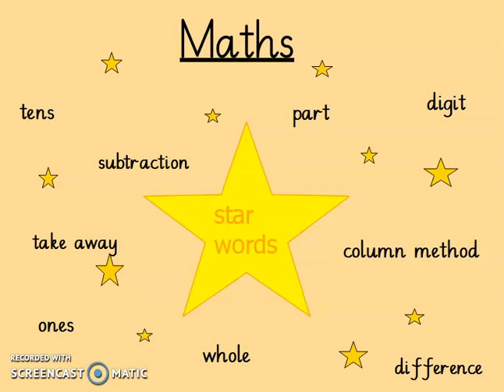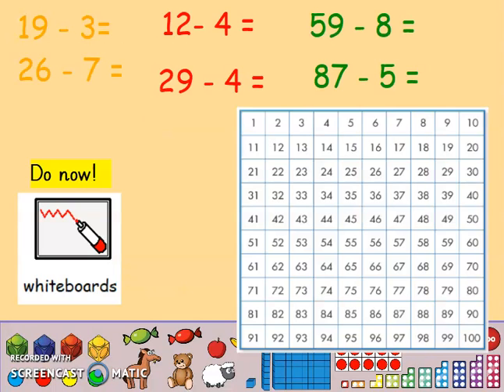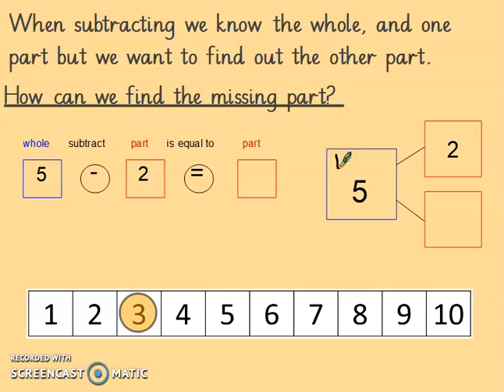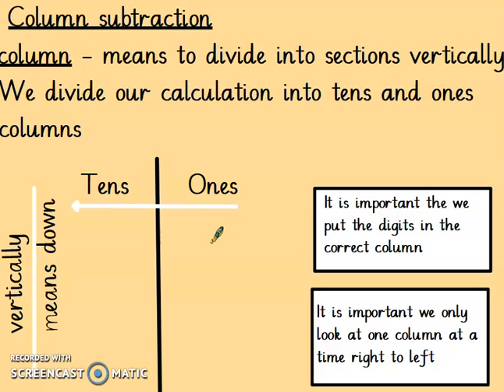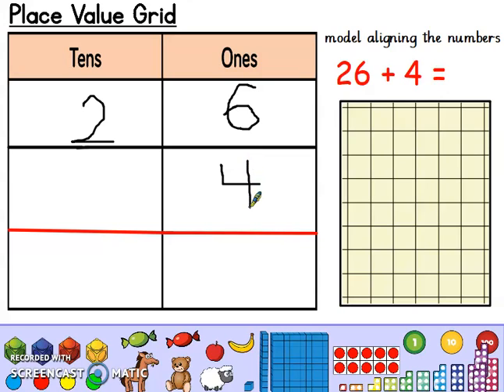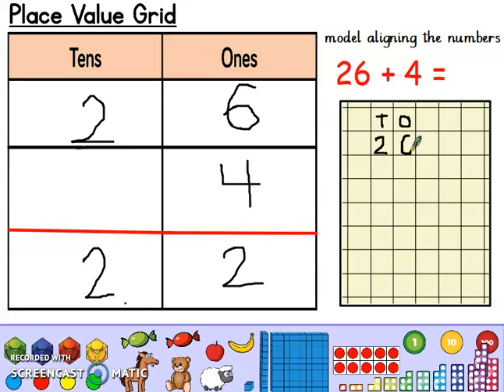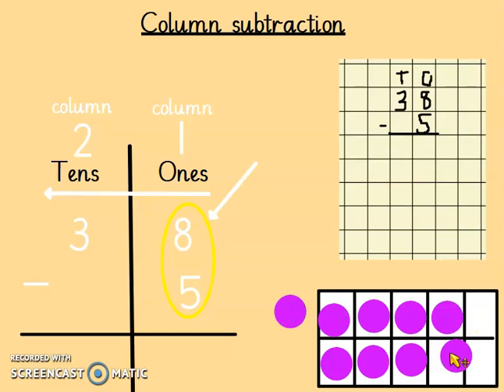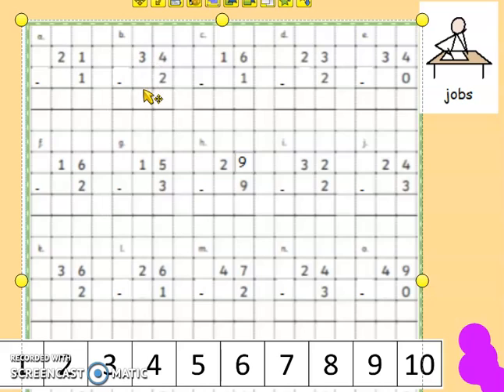Y2 Maths - Wednesday 13.1.21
Today we will be looking at column subtraction. Please watch the video and then complete the activity in your home learning book.